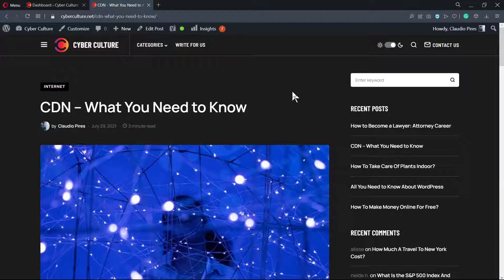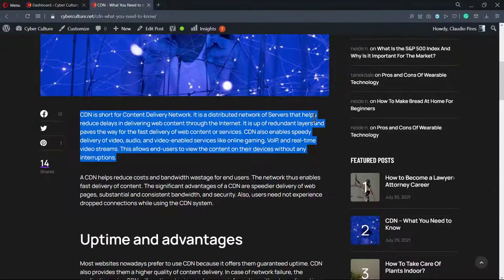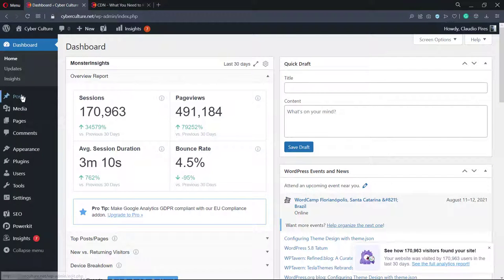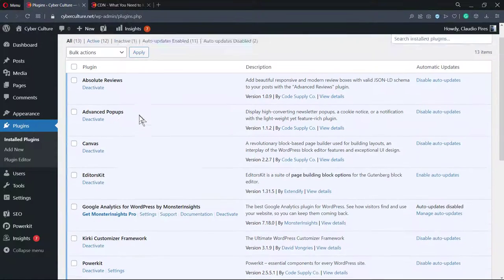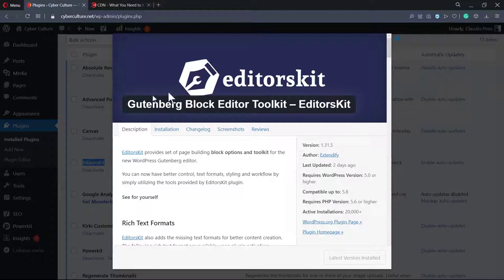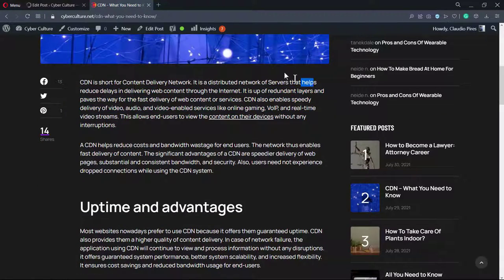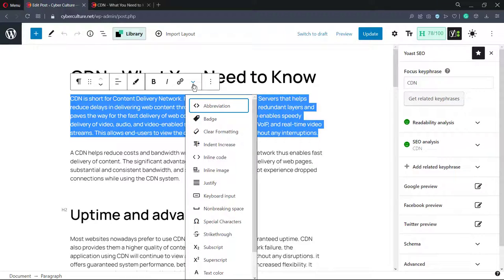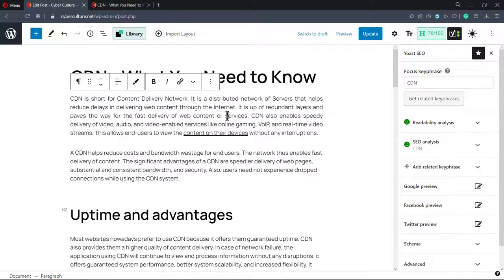How To Justify Text In Gutenberg WordPress Editor?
In today's video tutorial we'll learn how to justify align text on your WordPress website for free without extra plugin needs in a simple, fast and free method.
For years, we are using WordPress CMS for my business website. I miss a lovely feature in its latest block editor, "Justify". Yes, WordPress 4.7 has canceled the "Justify" button in 2016 because its browser implementation is uneven and affects text readability.
Although this special text alignment feature has disappeared from the Gutenberg editor, it is still loved by many WordPress users like me. Therefore, if you want to restore this "centered text with margins" feature to the latest version of WordPress, then you may think of the following questions!
How to align text in Gutenberg WordPress?